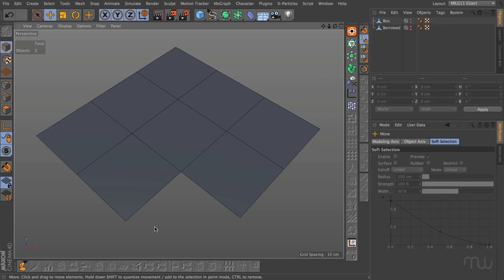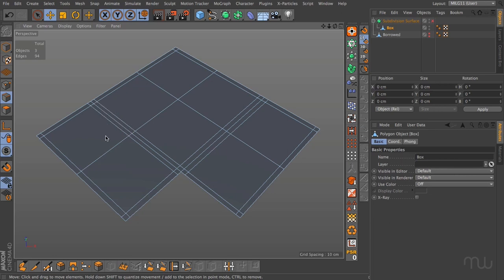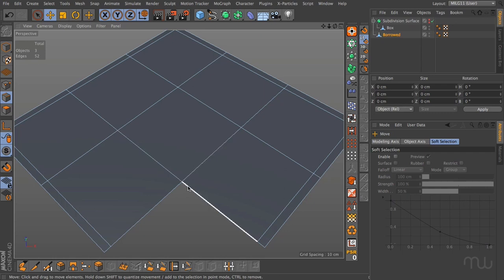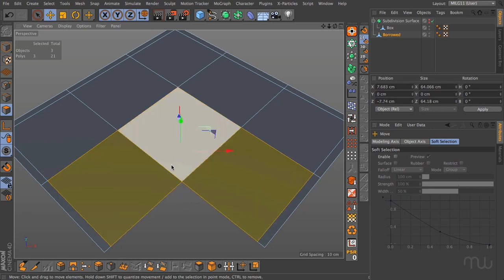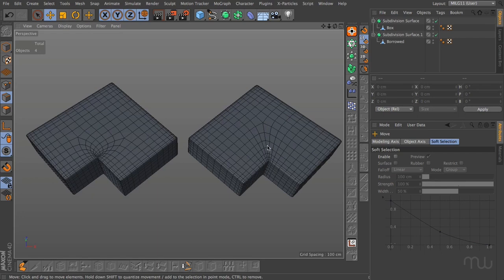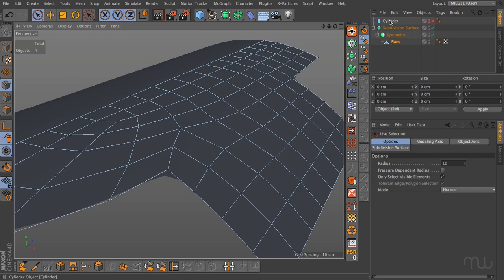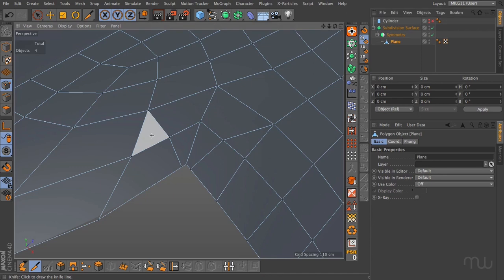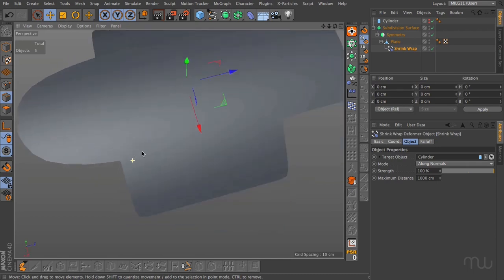TopoTalk: Improve Your 3D Topology - Part 28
In this chapter from MILG11, Toby Pitman explains how to add sharp, concave details in geometry under subdivision. //MILG11// Purchase the complete 24 hour MILG11 course